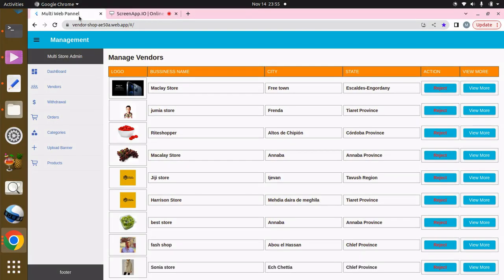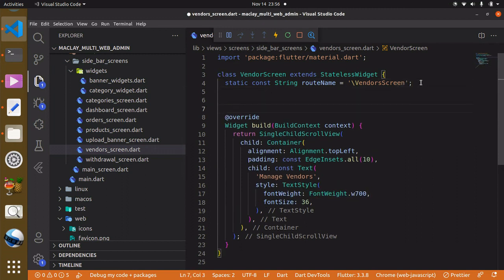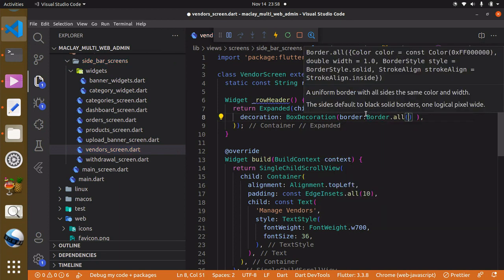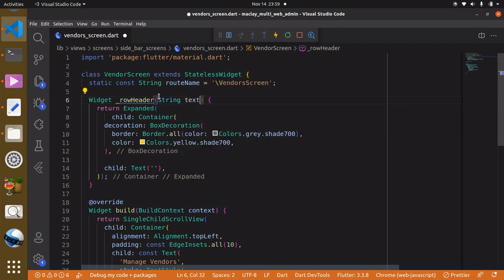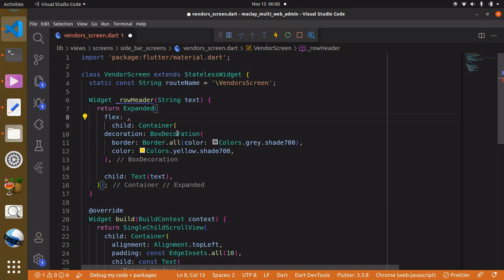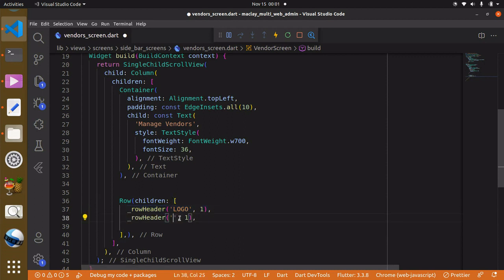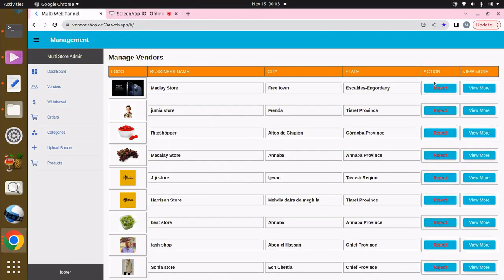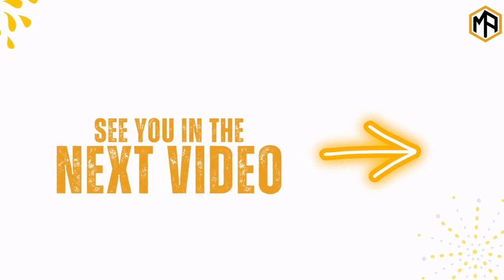Part 53 | Flutter &Firebase Multi-vendor App | Admin Panel VendorRow Header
What you will learn how to build Multi-Vendor  Ecommerce App The business will increasingly rely on third-party support like Multi-vendor Marketplace not only for Technology but also for Guidance in Implementation, Ongoing Management, and Strategy. A business that is present in multi-vendor marketplaces retains over 89% of its customers. A multi…